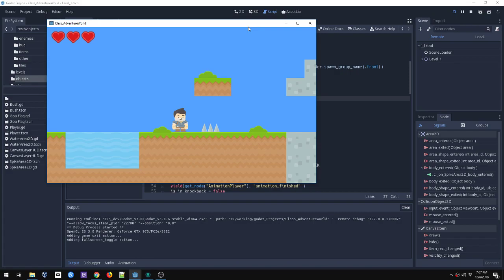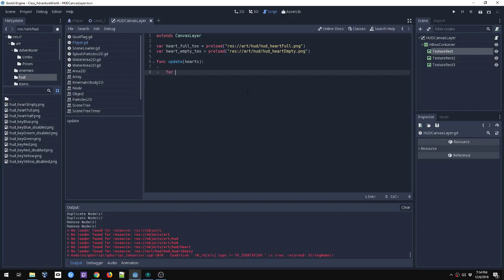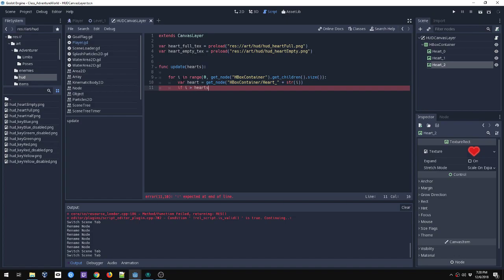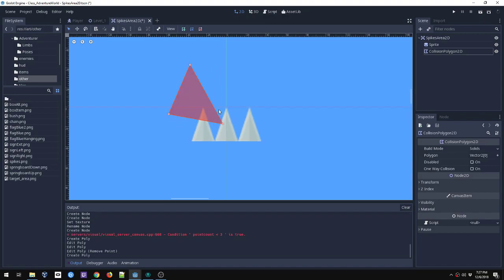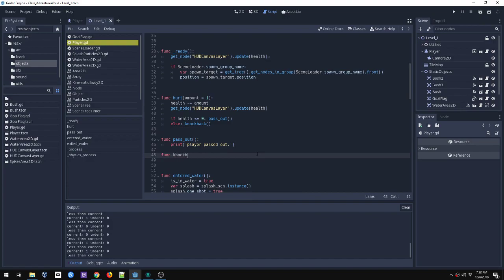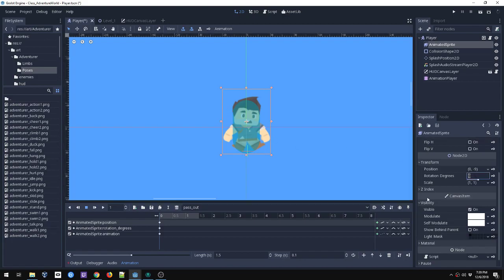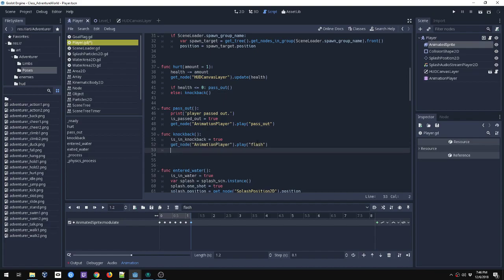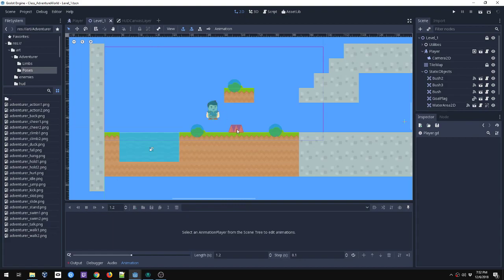07. 2D Platformer - Adventure World - Hearts and Damage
Sorry this video ran a bit long. I was having a bit too much fun!